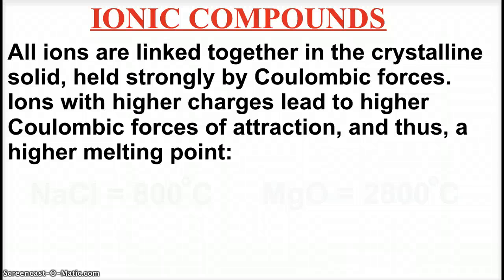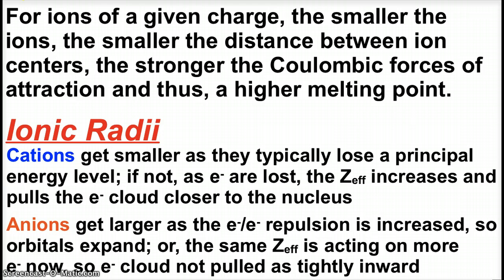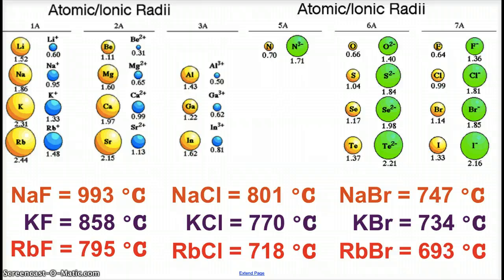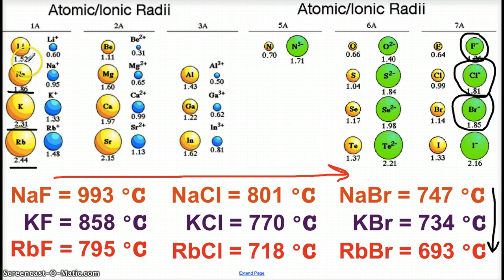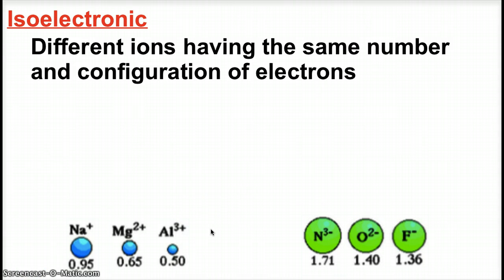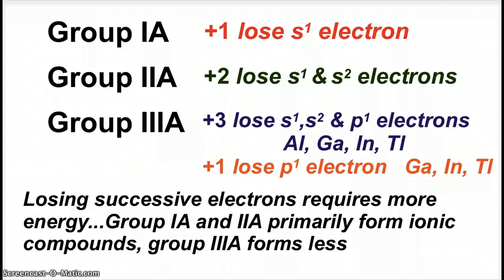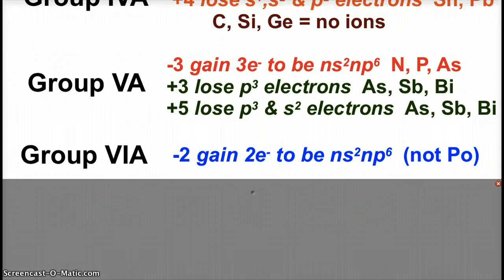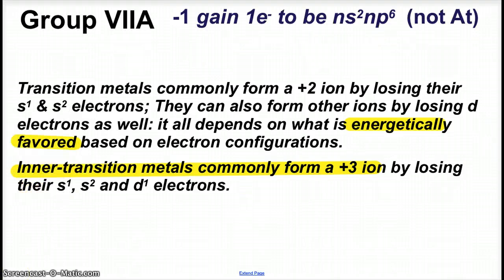AP Chemistry Ion Formation and Ionic Compounds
The formation of different ions is discussed, as well as their sizes and isoelectronic species.  Melting point trends for ionic compounds is also discussed.